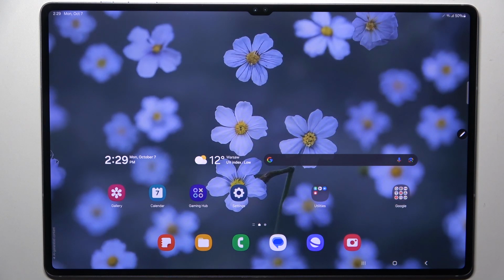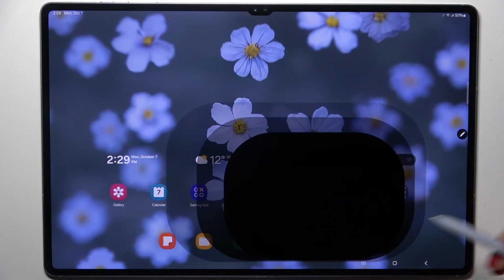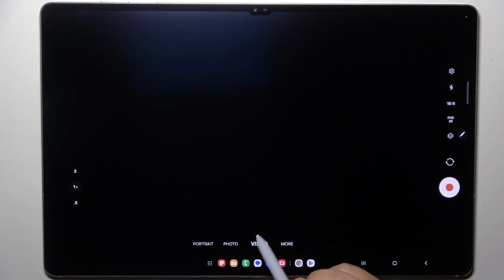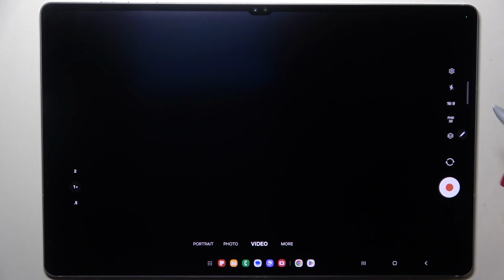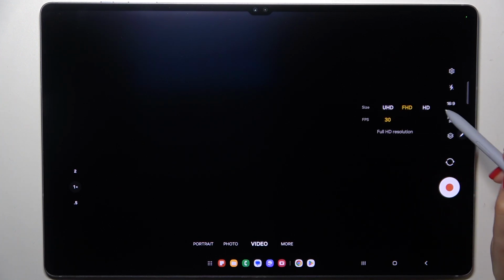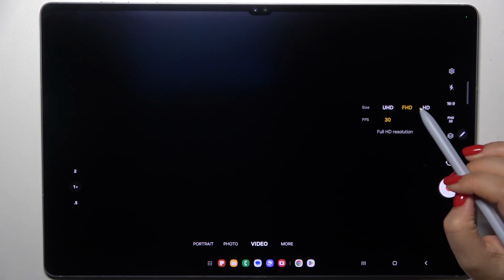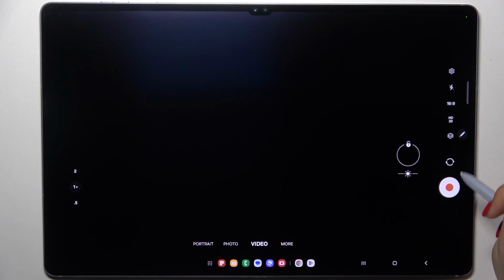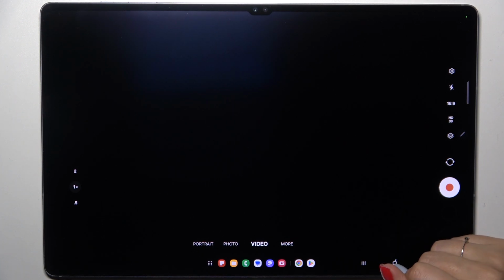How to Change Video Resolution on SAMSUNG Galaxy Tab S10 Ultra 5G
In this video, we will guide you through the steps to change the video resolution on your Samsung Galaxy Tab S10 Ultra 5G. Adjusting the video resolution can enhance your viewing experience, whether you’re watching movies, playing games, or recording videos. We’ll show you how to access the settings, choose the desired resolution, and optimize your device for the best video quality.

How to Adjust Video Quality on Samsung Galaxy Tab S10 Ultra 5G?
How to Modify Video Resolution Settings on Samsung Galaxy Tab S10 Ultra 5G?
How to Set Video Resolution on Samsung Galaxy Tab S10 Ultra 5G?